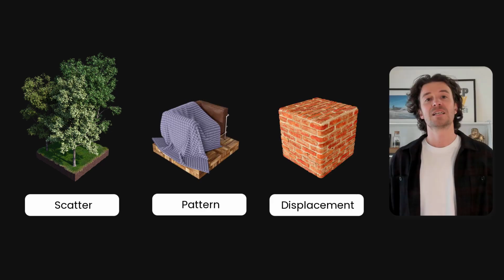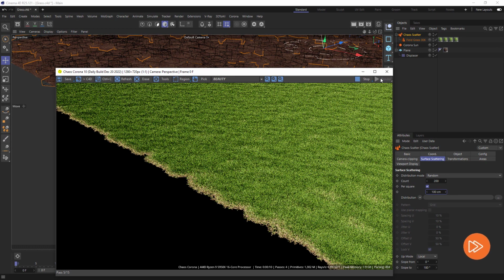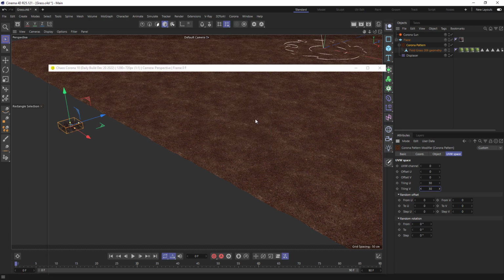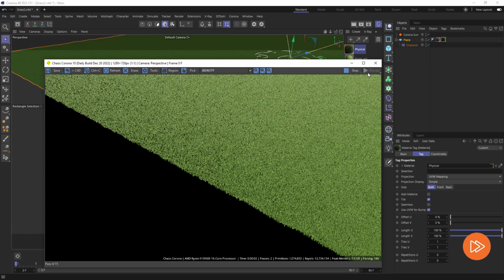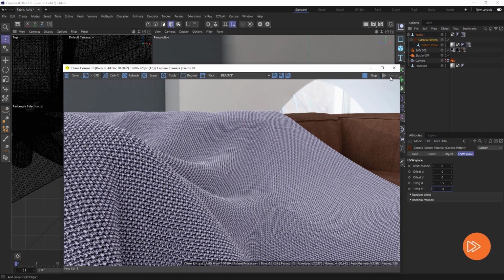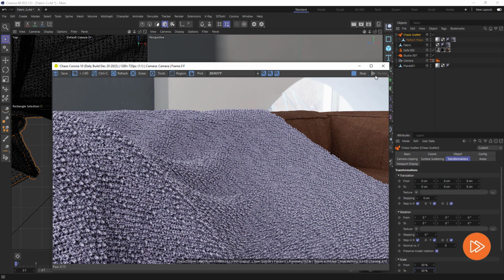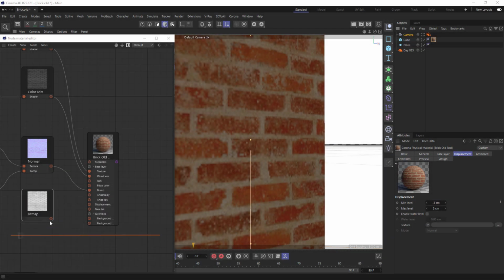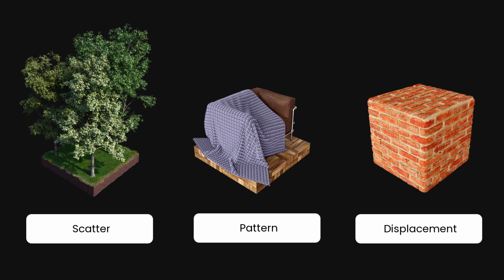Scatter vs Pattern vs Displacement in Cinema 4D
In this short how-to, we are going to talk about Chaos Scatter, Corona Pattern, and Displacement and how to decide when to use each feature.

00:00 Introduction
00:13 Grass
02:35 Fabric on a Cloth Surface
04:38 When to use Displacement